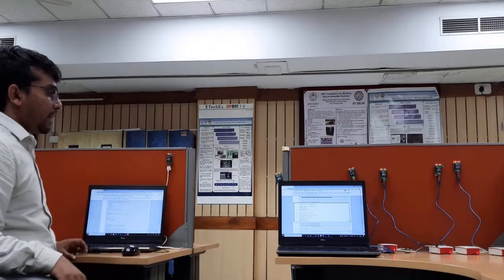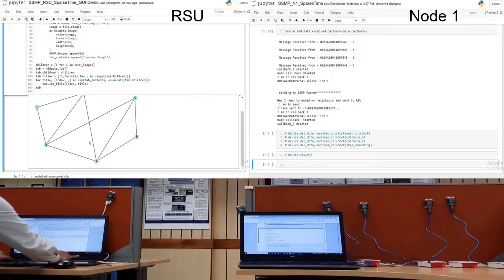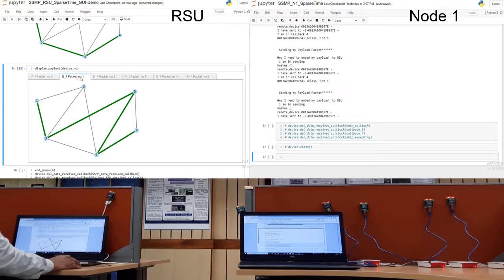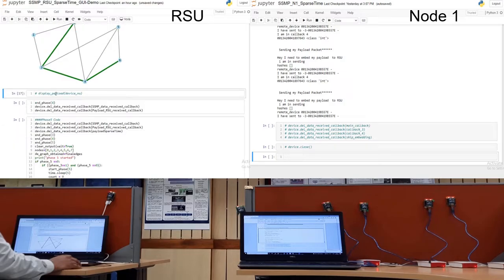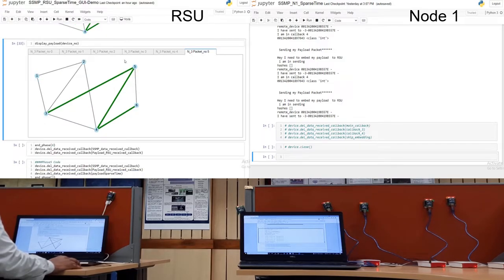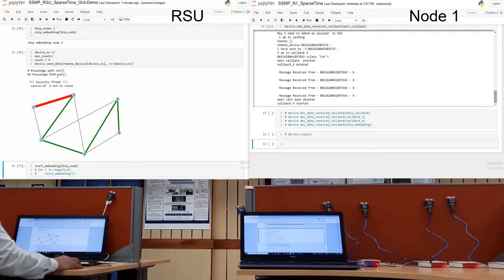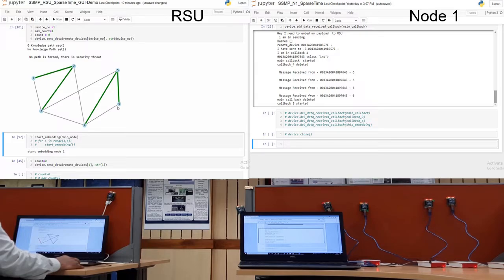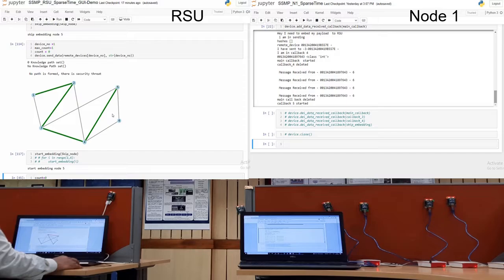Manish Bansal Demo3: Network Security Part 2 Provenance